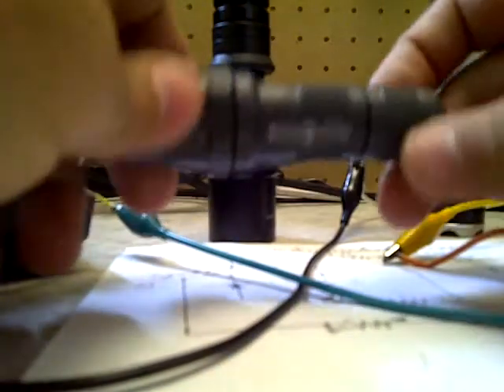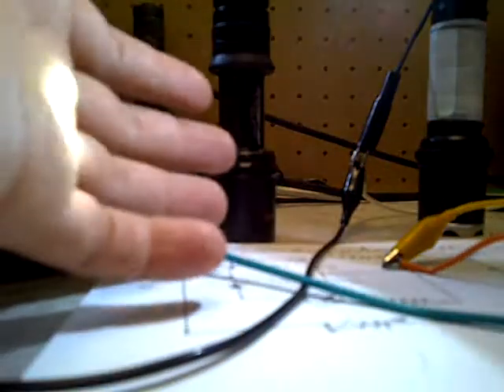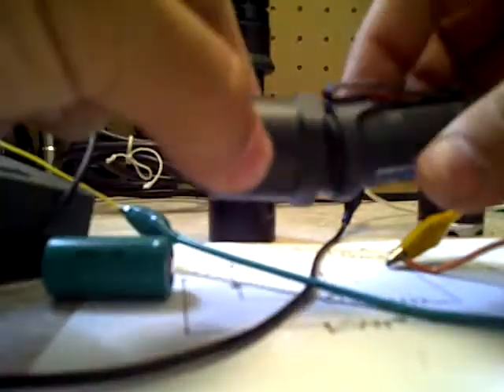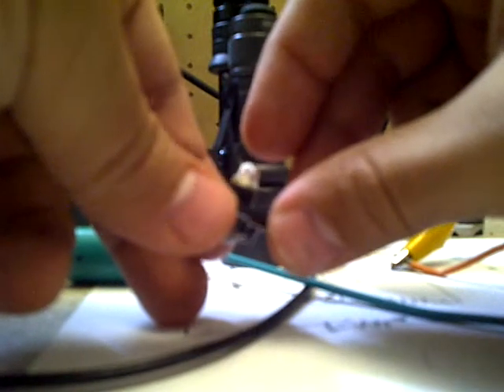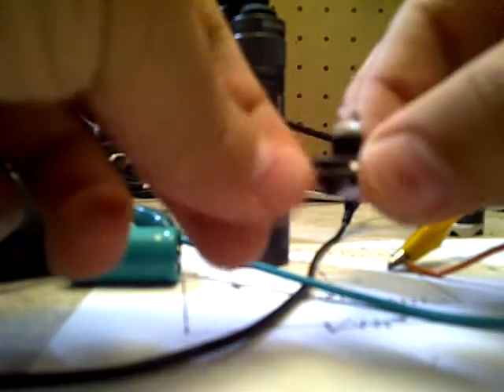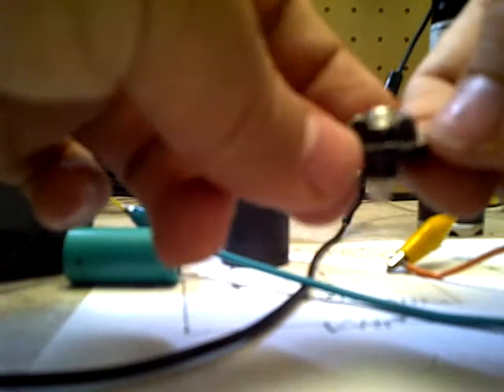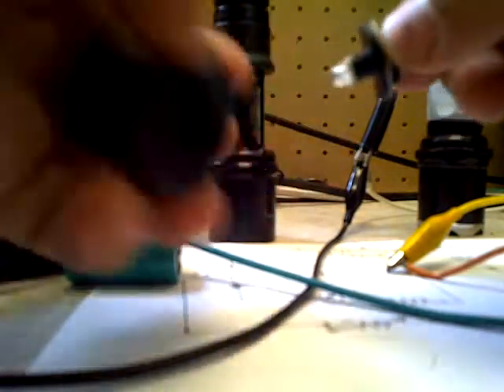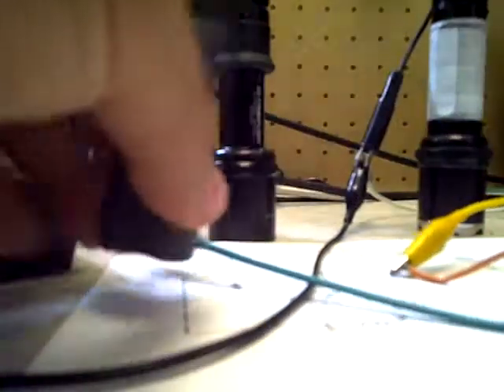Simple SUREFIRE E1E LED drop in...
A simple direct drive LED drop-in I made for the Surefire e1e. Draws 20mA @ 3.4V. I'd say its around 8-15 lumens. RATE ANS SUB!!